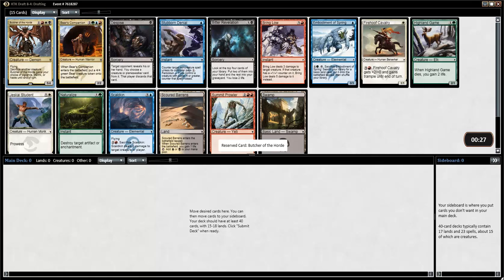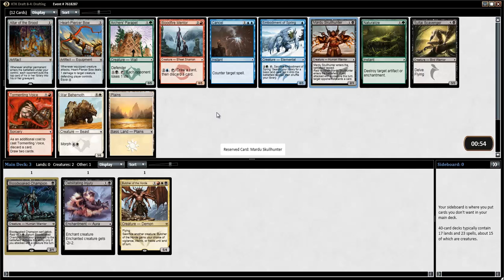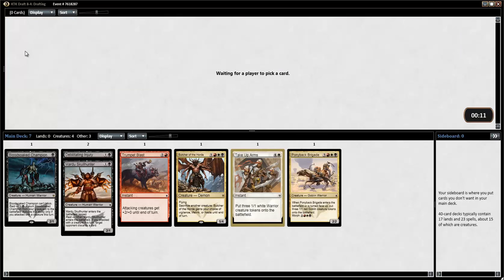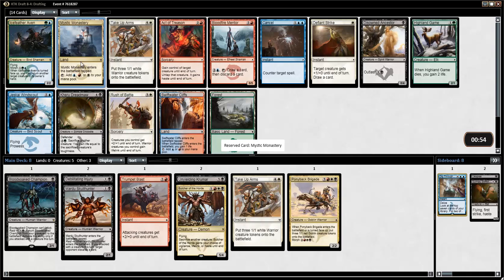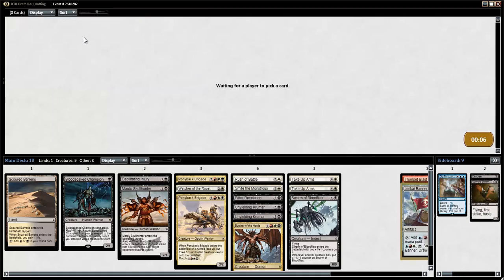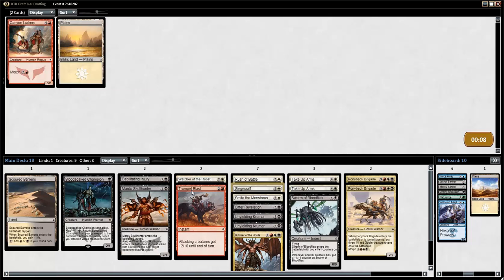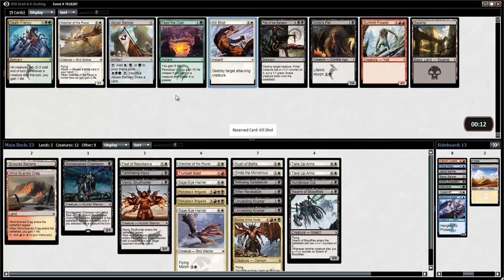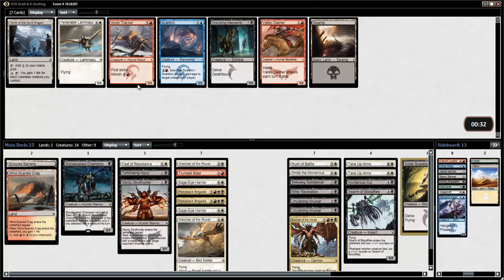Khans of Tarkir Draft #6 - Ryan - Deckbuilding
8-4 KTK draft of Magic: The Gathering